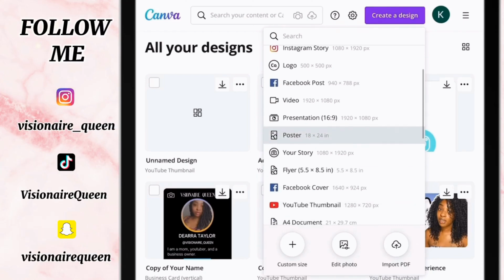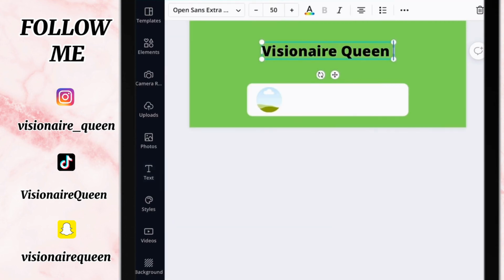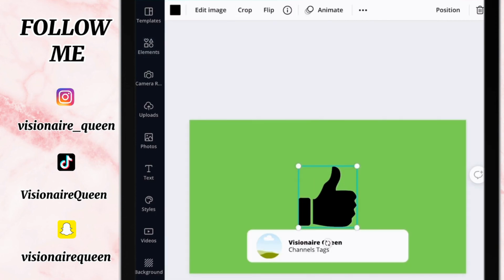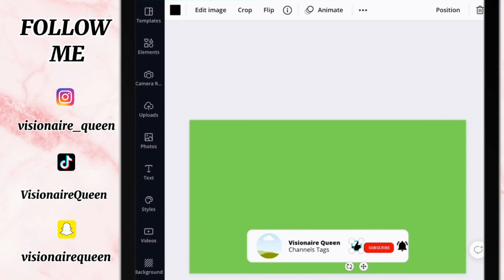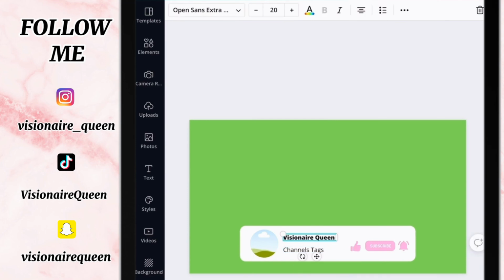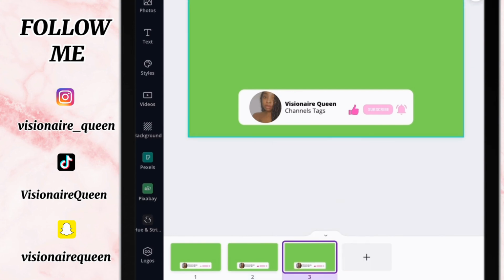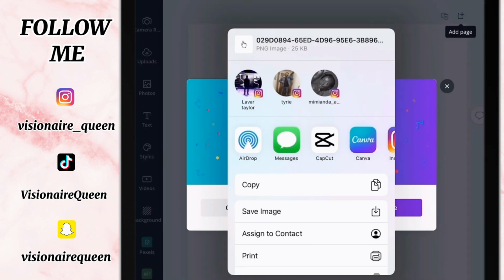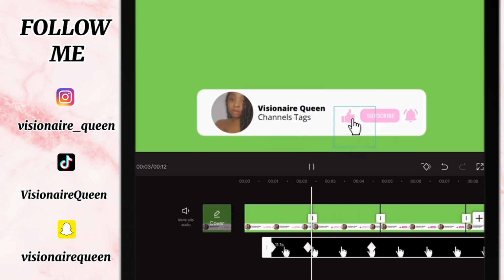How to Make an Animated Subscribe Button | Capcut & Canva Made Easy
Having an action to call button is so important.

Let me teach you in this step-by-step tutorial how to make your own YouTube intro